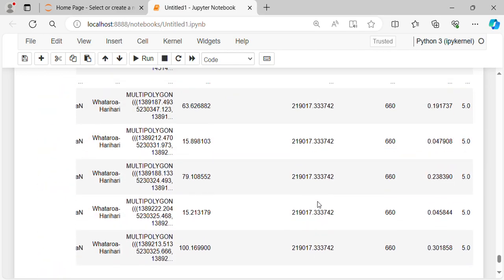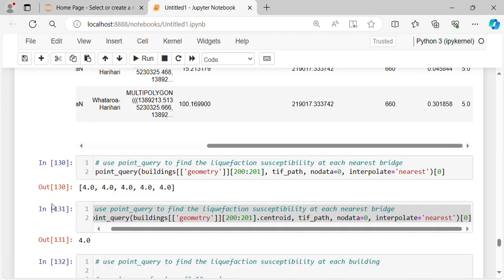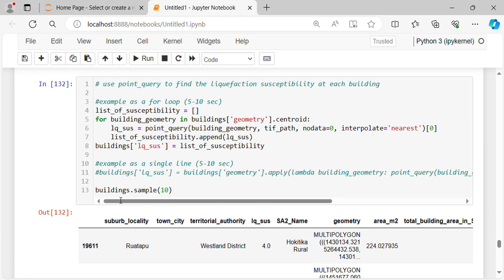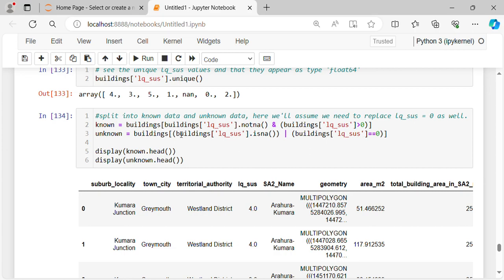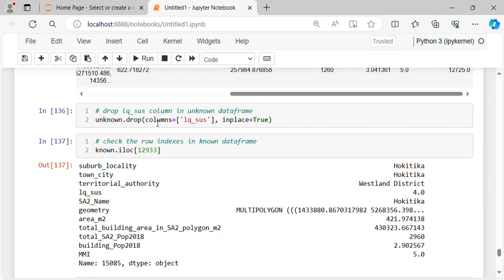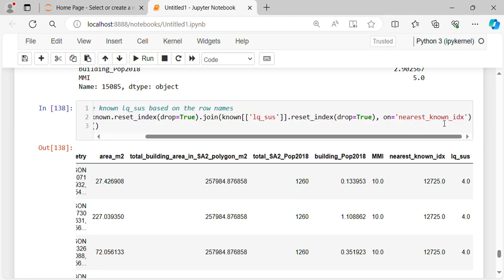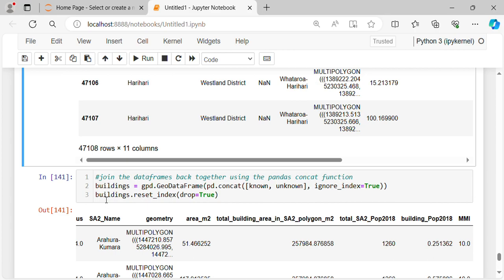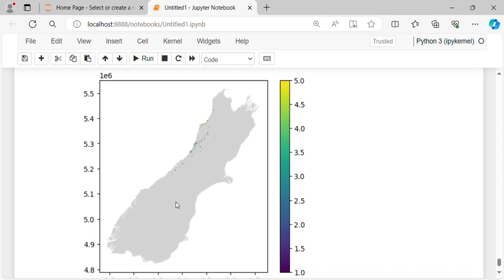Alpine Faults data analysis